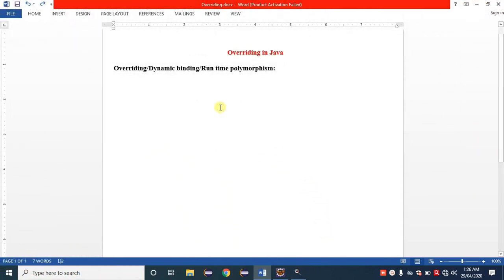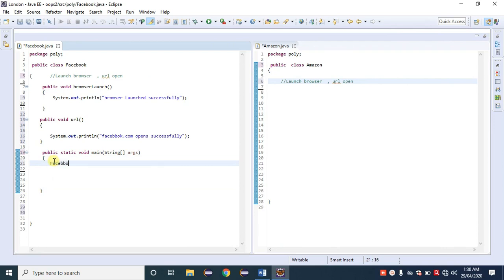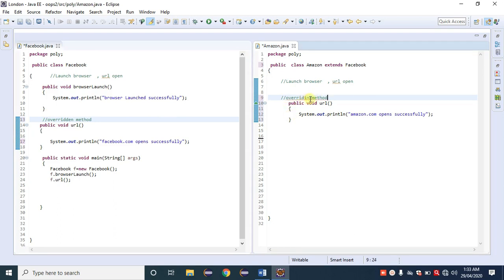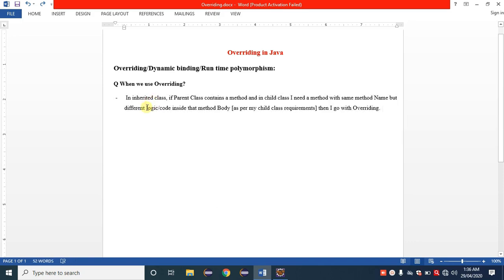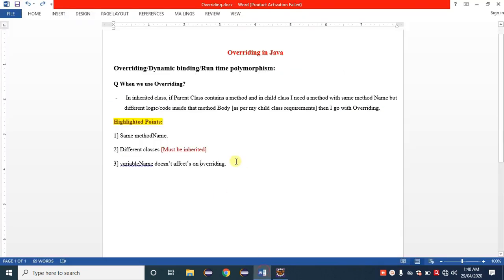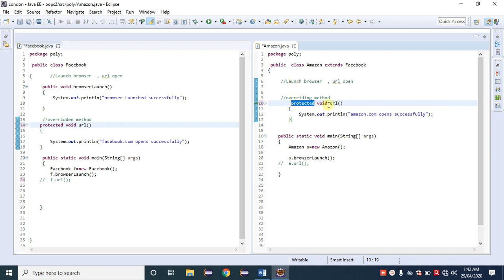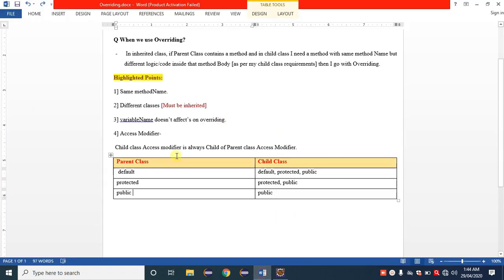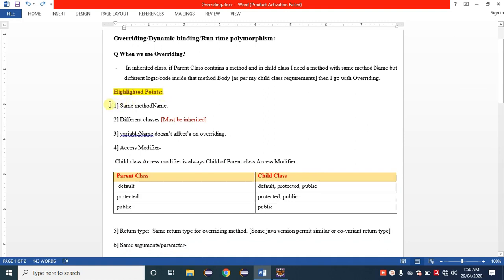Session 11 Polymorphism in Java II (Overriding)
method Overrinding,Syntax,Program